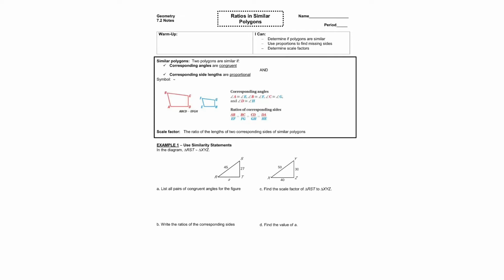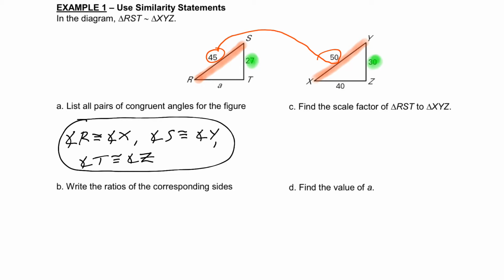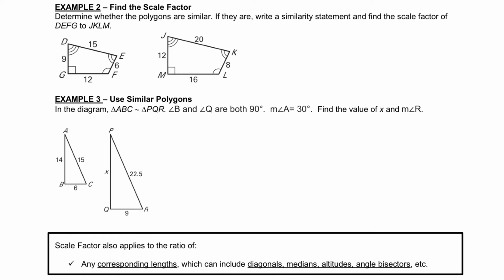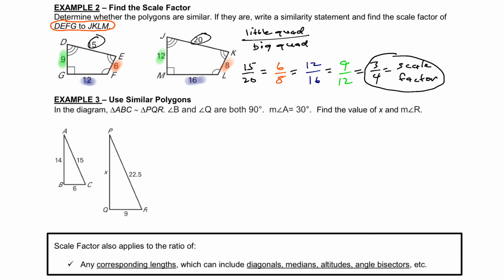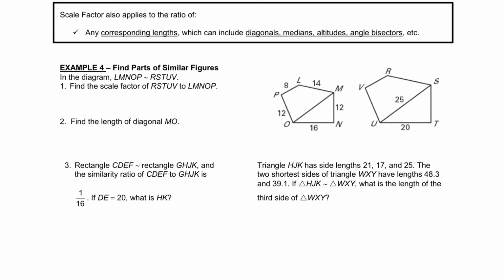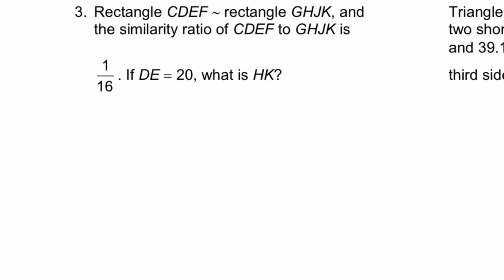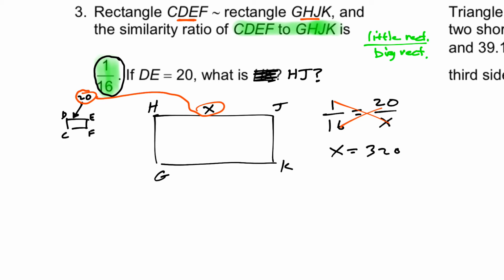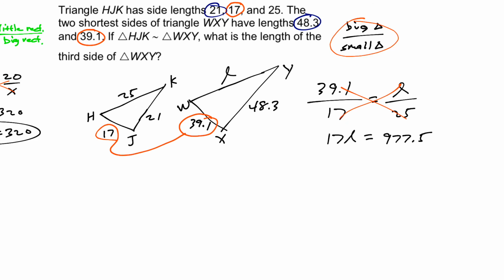Geom Sect 7-2